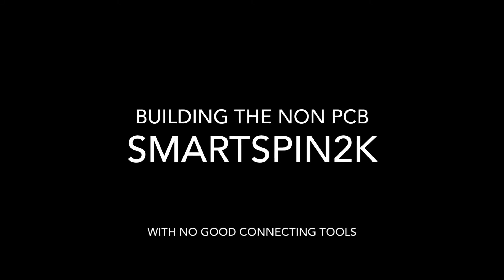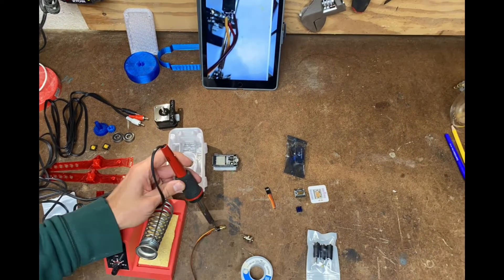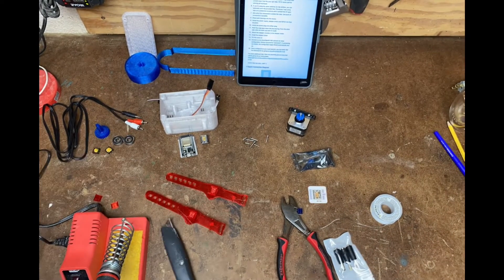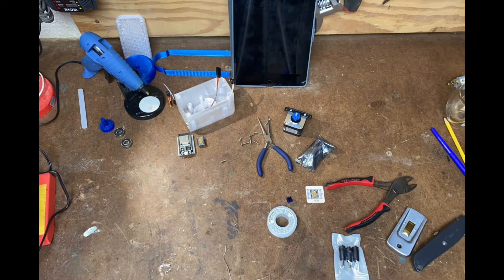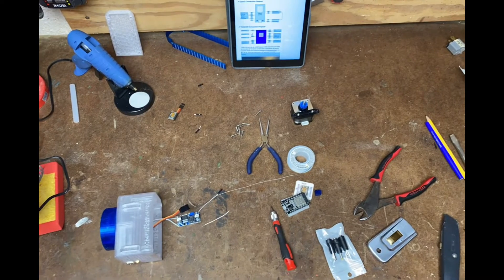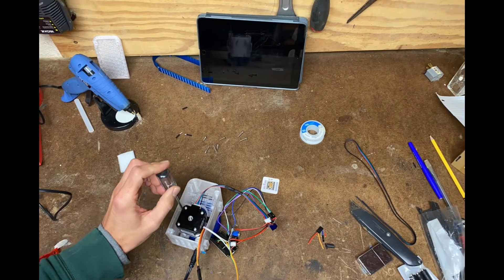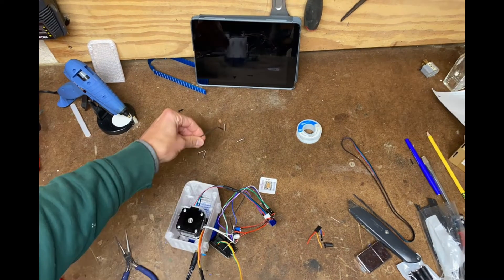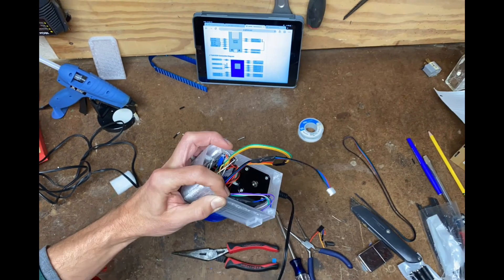SmartSpin2k non-PCB Build Guide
for more information!

This build guide uses an old case design which has a few changes from the current design. The primary difference is you will not have to modify the case to fit the larger gearing from the new design. The location of the plugs has changed. We highly recommend using the PCB as it greatly simplifies the wiring.

the wires in this video are left long as I do not currently have a crimping tool. It does all fit, despite its current inelegance.